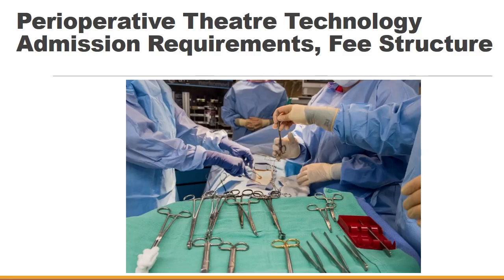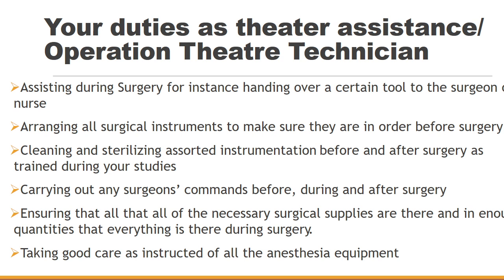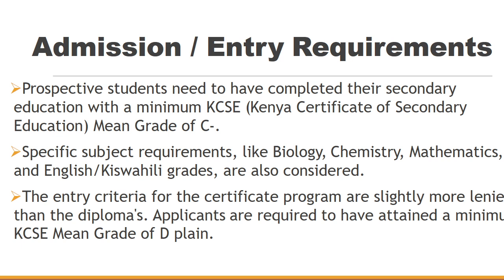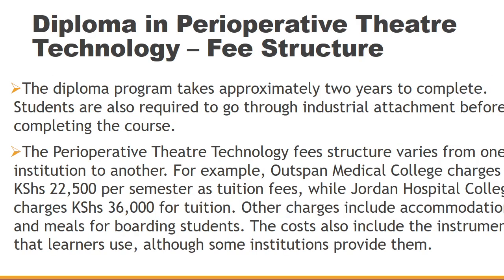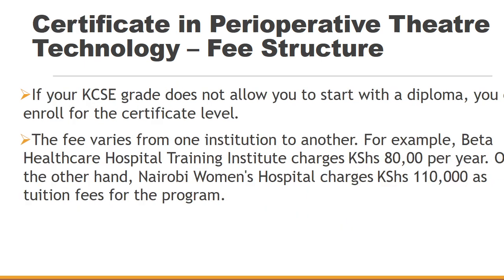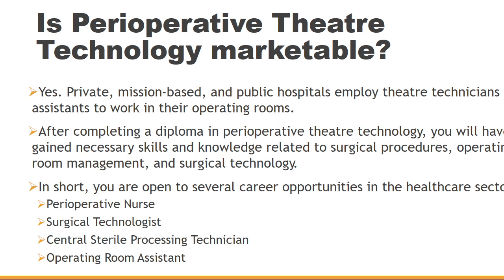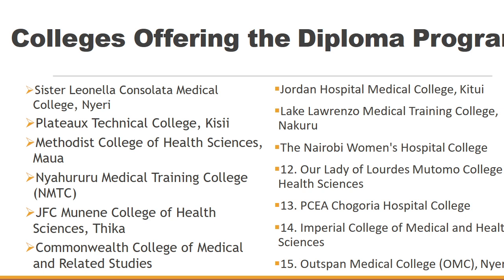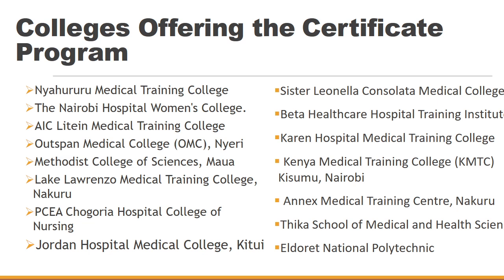Perioperative Theatre Technology Course Requirements | Fees Structure and Best Colleges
Perioperative Theatre Technology consists of competencies that an individual must achieve to provide services in an Operation Theatre set-up in a Hospital.

Prospective students need to have completed their secondary education with a minimum KCSE (Kenya Certificate of Secondary Education) Mean Grade of C-. Specific subject requirements, like Biology, Chemistry,
Mathematics, and English/Kiswahili grades, are also considered.

This ensures that students have the foundational knowledge necessary for the technical and scientific aspects of the course.